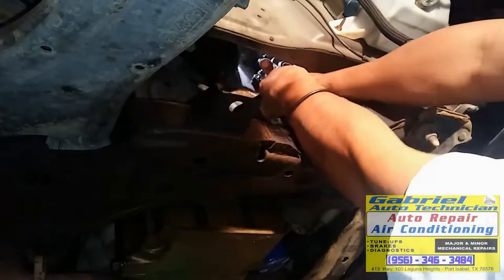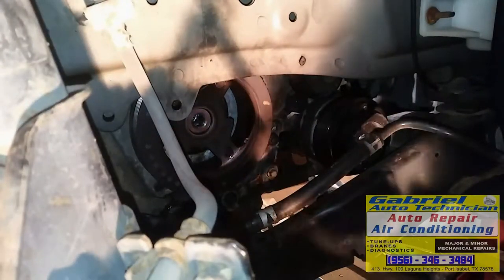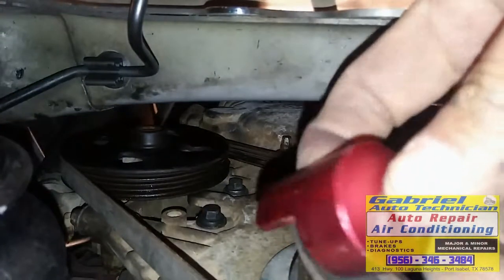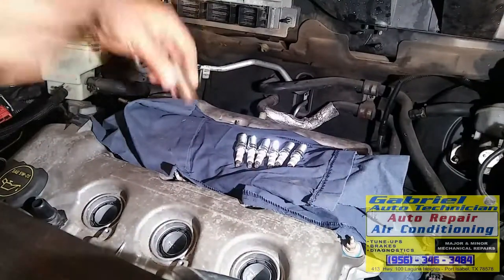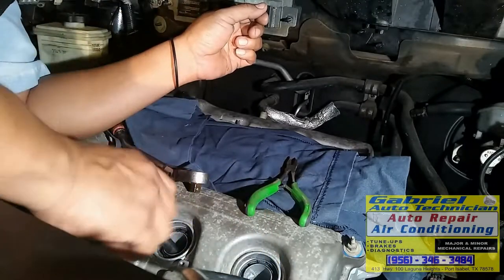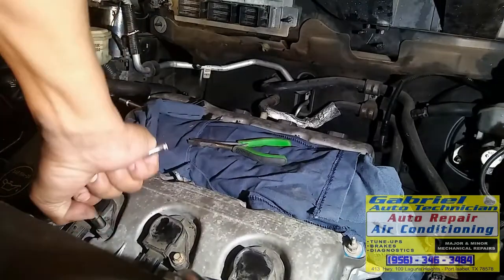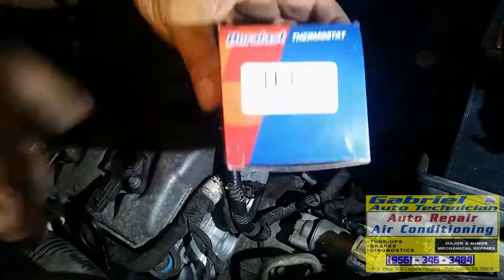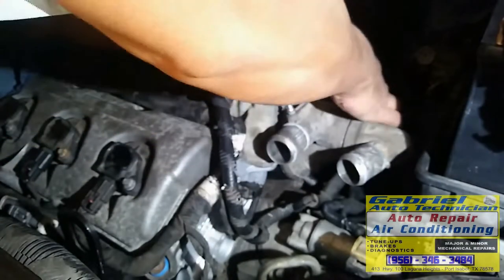Ford 3.5 Engine Heads & Water Pump Replacement. Part 9. Installing Motor Mount, Water Outlet, intake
This Is The Ninth Part Of The Heads Removal And Replacement Job On A 2008 Ford Edge 3.5. Due To A Water Pump Failure, Causing To The Engine To Overheats.
 Installing Motor Mounts, Belts, Lower Intake, Spark Plugs, Coils, Water Outlet/inlet, upper Plenum.

I appreciate the calls that lots of people Throughout the USA makes to my phone number, thanking me for record and upload my videos, it makes me feel proud, that I am helping people to save or to make some money.
I am making my videos with lots of love and with the meaning of helping you people.

Thank you for all the comments.

Here Is This Link If You Like To contribute. Thank You.

If you found this video and it was useful,
So you can help me,

Thank you for choosing our services.

We always do our best to serve you better and fix your car properly.

Your Friendly, Expert Automobile Repair Technician.
With more than 40 years working in the auto repair field.

I am working on cars since they have contact points ignition
and carburetors, when most of the built cars came with no air conditioning.

We Are Here To Help With All Your Auto Repair Needs.
We have the knowledge and the tools to do the job right.

Gabriel Auto technician
413 Highway 100,
Laguna Heights, TX.

Auto Repair Shop.
Auto Air Conditioning Repair and Recharge
Brakes,
Tune-Ups,
Radiators,
Shock Absorbers,
Water Pumps,
Timing Belts,
Oil Change,
Fan belts,
Struts,
Suspension,
Transmission Service,
Computer Diagnostics,
Paint and Bodywork.
Iron Welding.